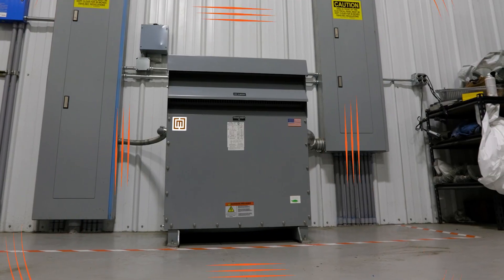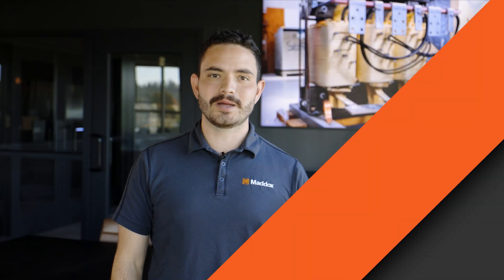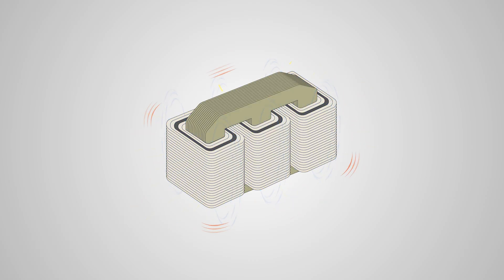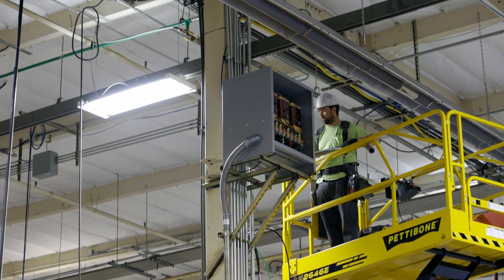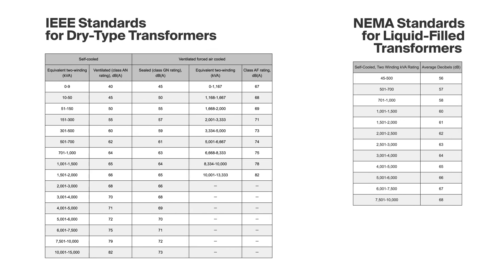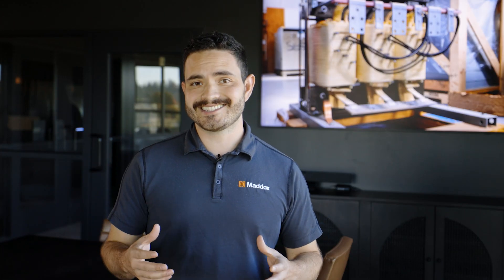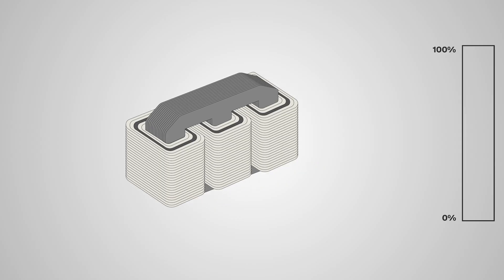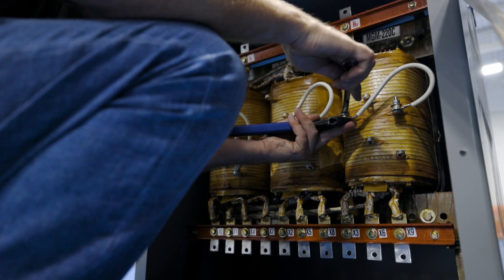Why Do Transformers HUM? | Normal vs. Concerning Transformer Sounds Explained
Ever walked past a transformer and wondered “Is it supposed to sound like that?”
In this video, we break down why transformers hum, which sounds are completely normal, and which noises mean it’s time to investigate.

You’ll learn:

-Normal Causes of Transformer Hum
-How to Reduce Normal Transformer Noise
-Concerning Transformer Noises
-We’ll show you what each noise means and what to do next.
-Not Sure if Your Transformer’s Noise Is Normal?
-Transformer sound issues can range from mild to serious. If you’re unsure, Maddox can help diagnose the noise, assess the transformer, and recommend next steps.

Video Chapters:
0:00 Introduction
0:16 Why Transformers Make Noise
1:22 Industry Noise Standards (NEMA & IEEE)
1:33 How to Limit Transformer Noise
1:57 Four Common Issues
2:52 Summary
3:02 Give Maddox a Call